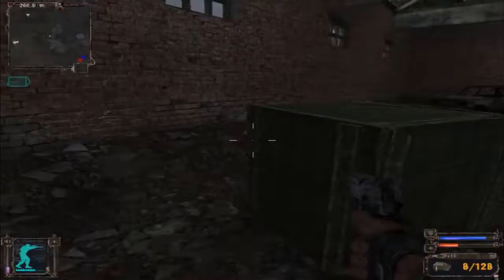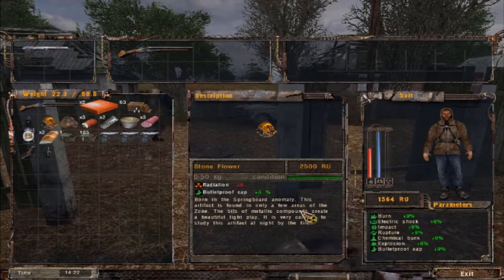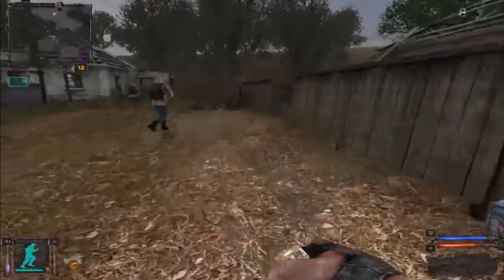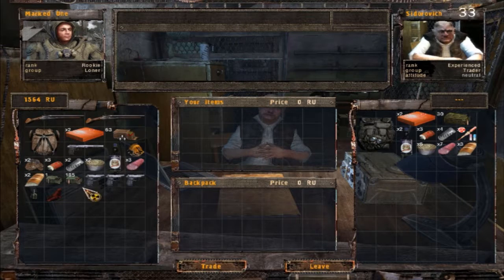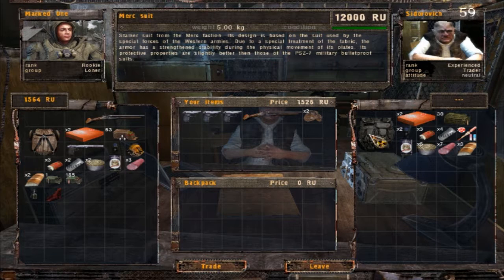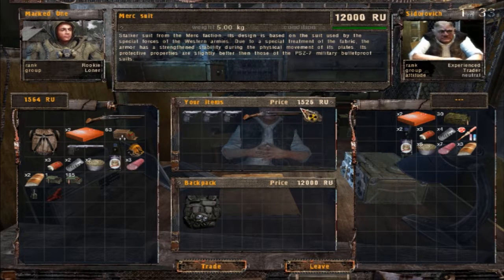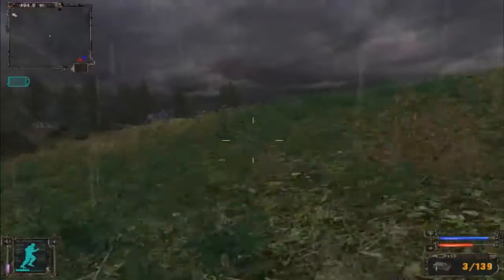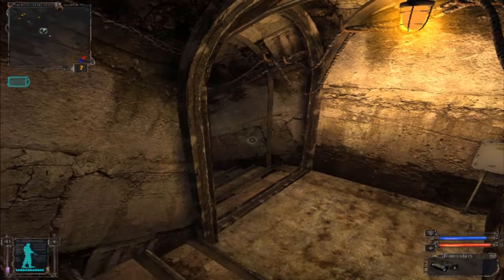Don't Go In The Tunnel! - S.T.A.L.K.E.R Part 3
What a friendly dooOAAUUGH! I thought you said your dog didn't bite! - "That is not my dog!"

BTS blog for this episode:

No blog for this series.

Keep updated with sparkypi social media!

Pi by Hard 'n Phirm!